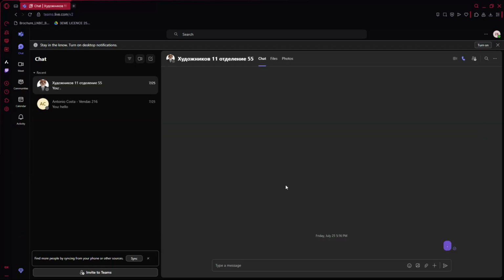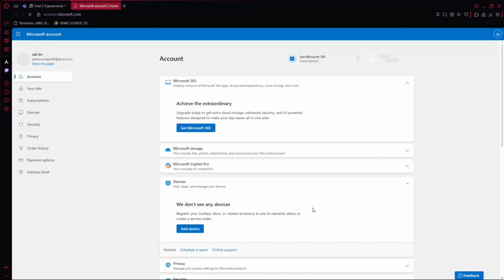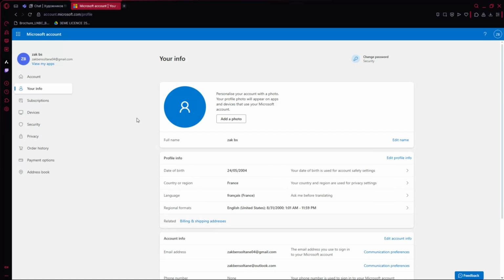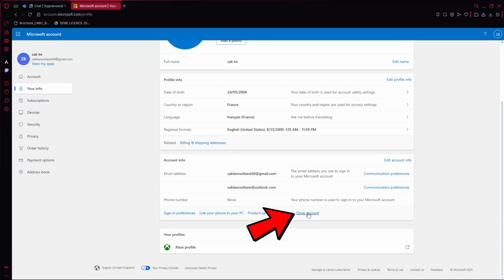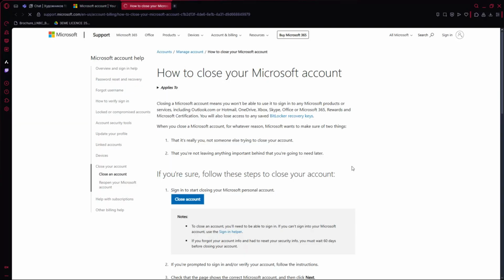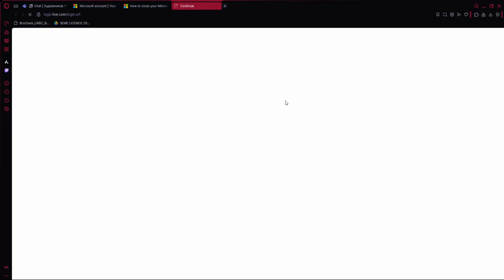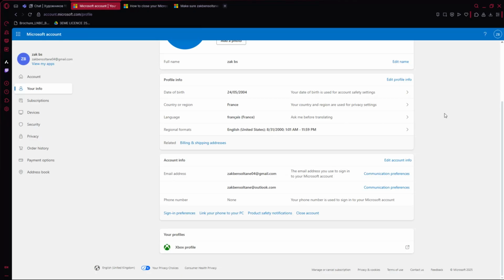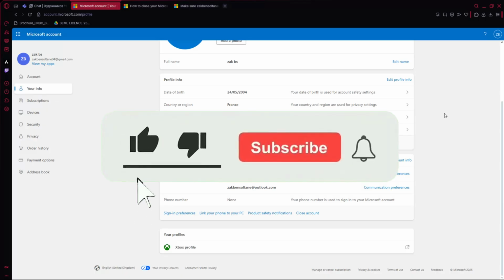How to Delete Your Microsoft Teams Account | Step-by-Step Guide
Learn how to permanently delete your Microsoft Teams account with this easy step-by-step tutorial. Follow the complete process to remove your account safely and manage your Microsoft services efficiently.